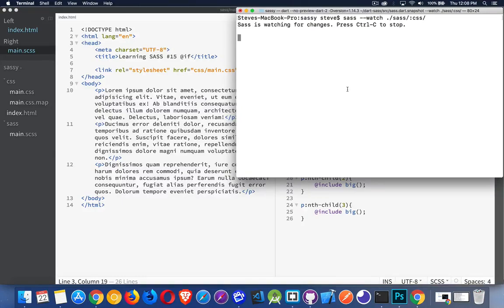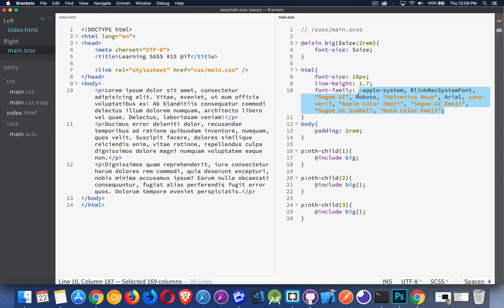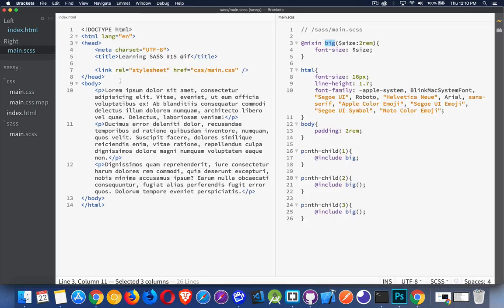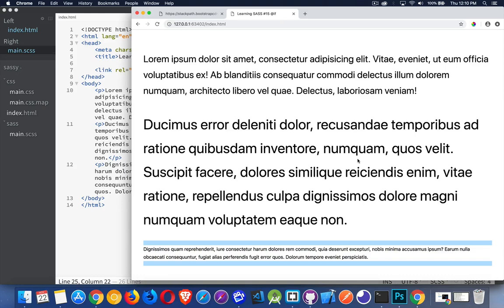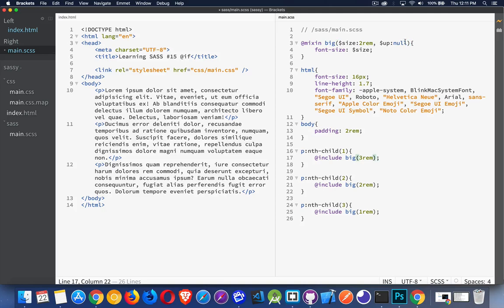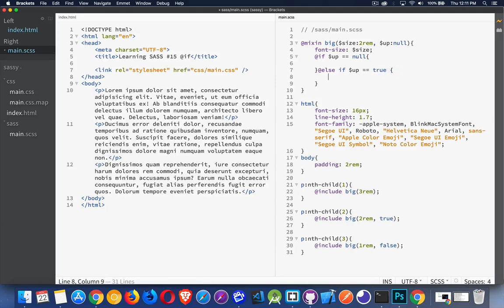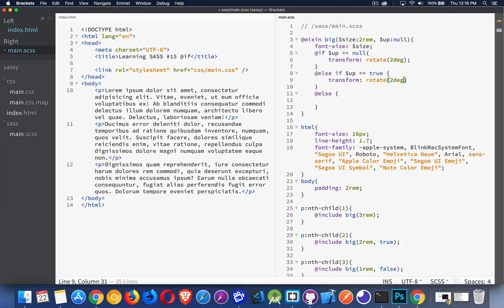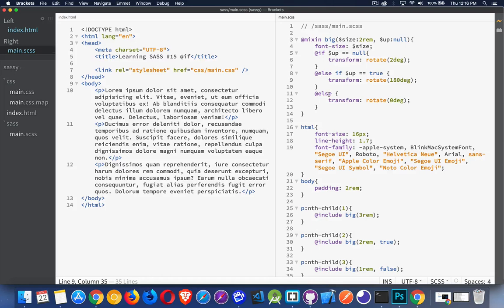Learning SASS - @if statements - Episode 15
When writing SASS we can also use if statements, just like in JavaScript.